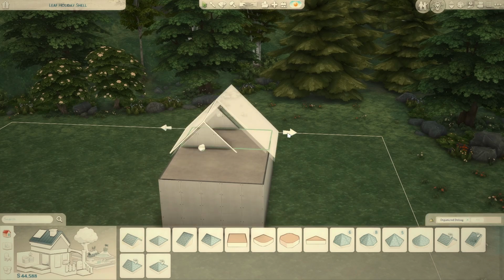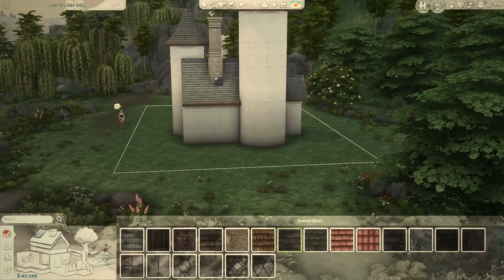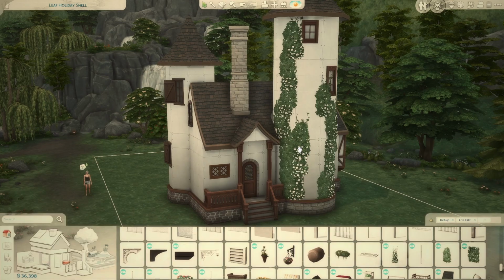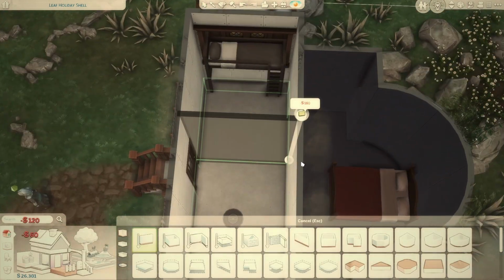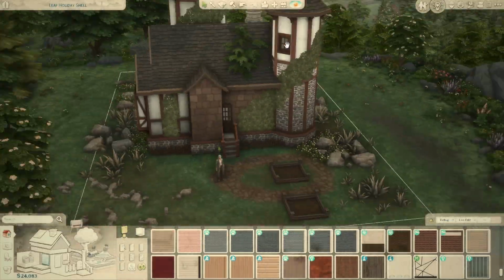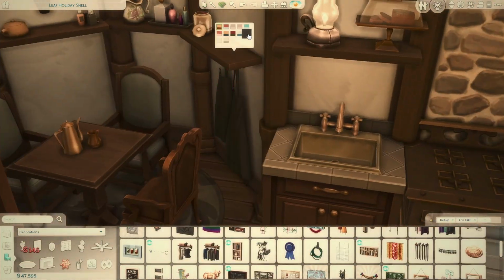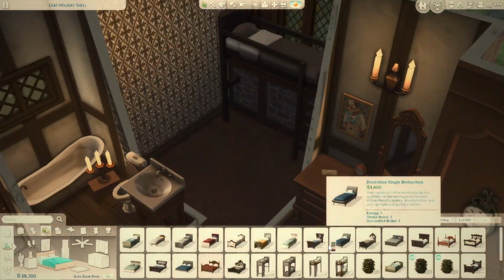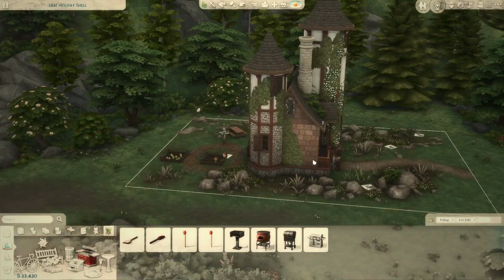Get Together & Basegame Cottage (The Sims 4 Limited Pack SpeedBuild No CC)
🌲🍃 I create witchy/rundown/haunted builds you might stumble upon in the middle of a forest 🦌👻

Mods used:
Twistedmexi: better build buy
Twistedmexi: TOOL

Gallery ID: TheCrackedKyber
Instagram (most active!): CrackedKyber
Twitch (streaming almost every week)